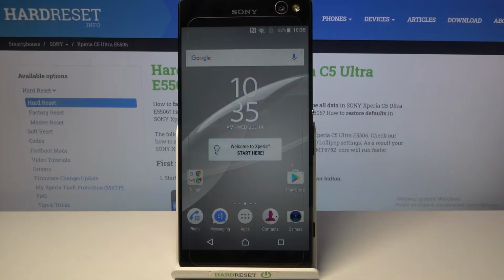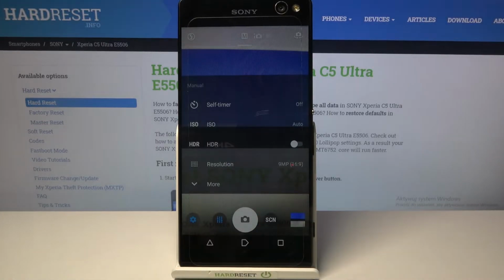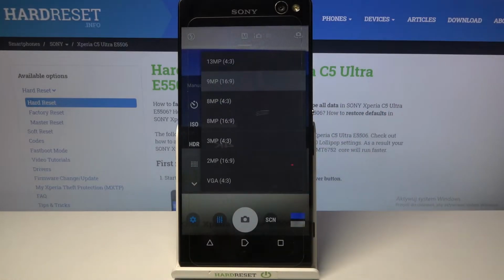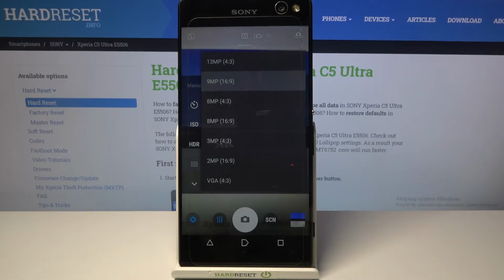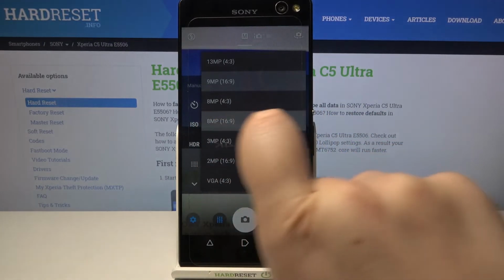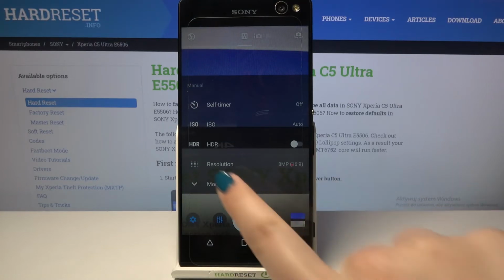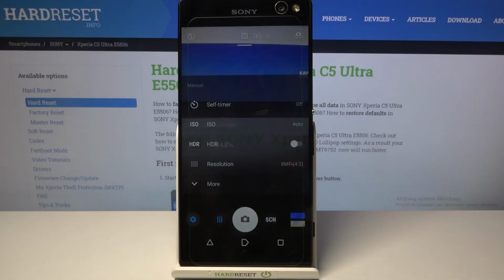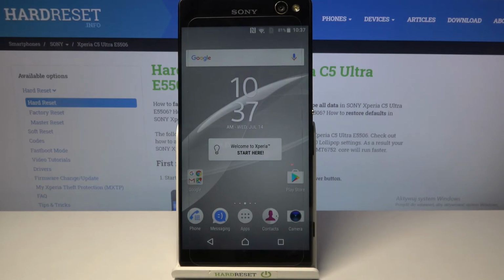How to Change Camera Photo Resolution on SONY Xperia C5 Ultra – Photo Quality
Hi there! Have you ever been wondering how you can change camera photo resolution on SONY Xperia C5 Ultra? In today's video we're going to show you how you can change camera photo resolution on your SONY Xperia C5 Ultra just in a couple of simple steps. With this feature you can change resolutions of photos on your SONY Xperia C5 Ultra, for example, with higher resolution you can take more beautiful photos, and with lower resolution in it will need less space to save your photos. So if you wish to learn how you can change photo resolution, all you need to do is just watch this short video to the end, follow the instructions provided by our specialist and try to perform this operation yourself on your SONY Xperia C5 Ultra. You can find more top mobile games gameplays on different devices on our channel.